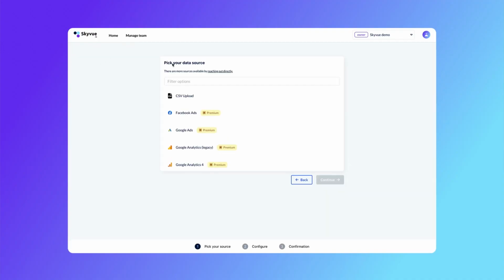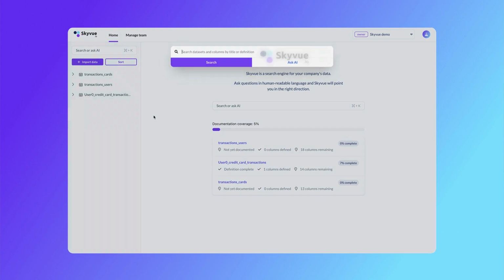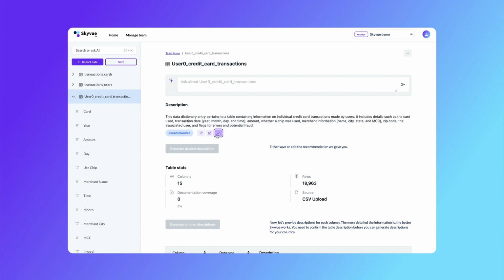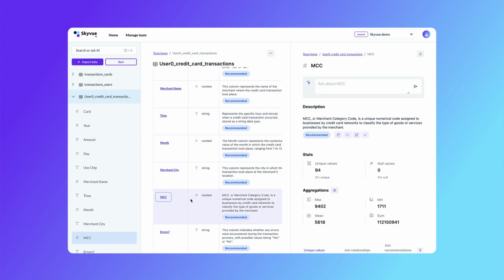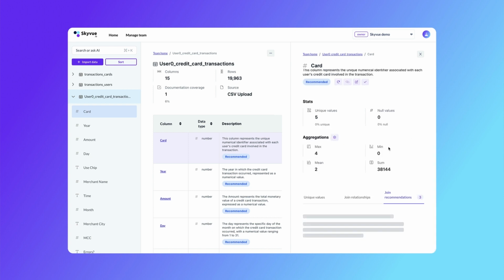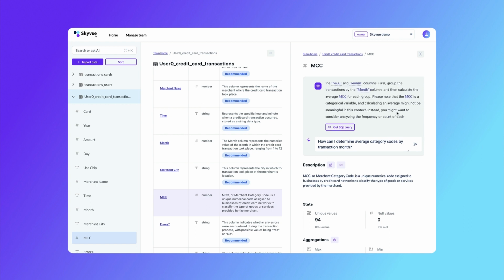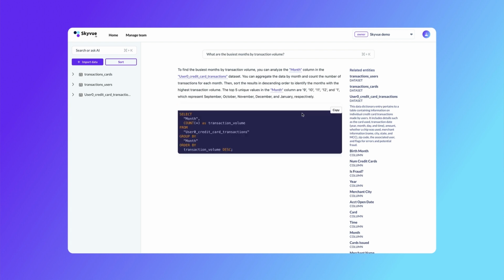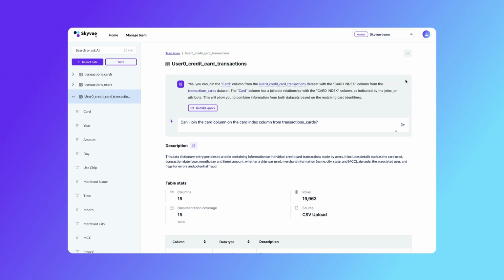Use AI to level up your data documentation with Skyvue